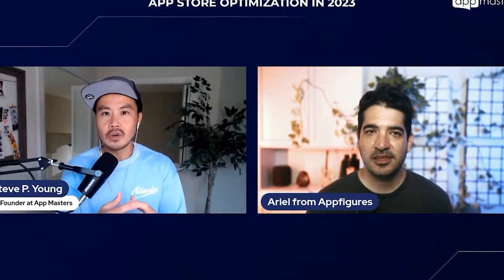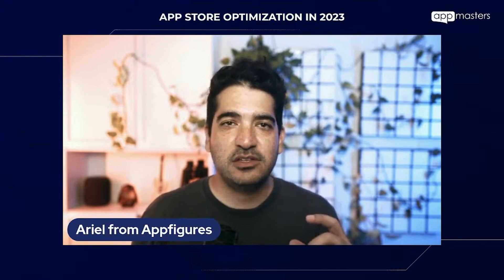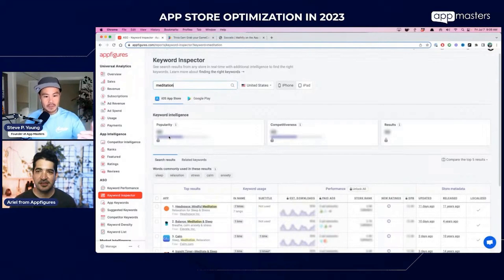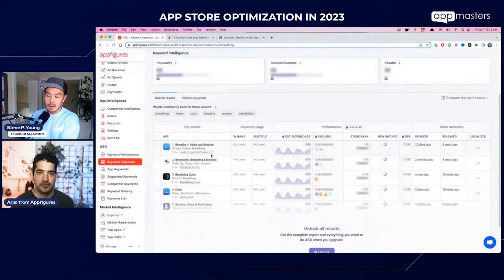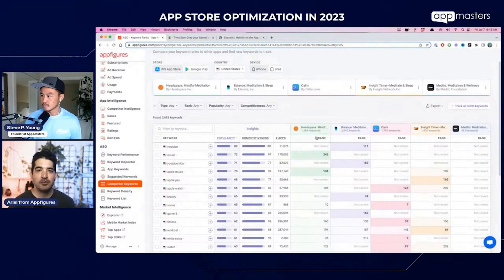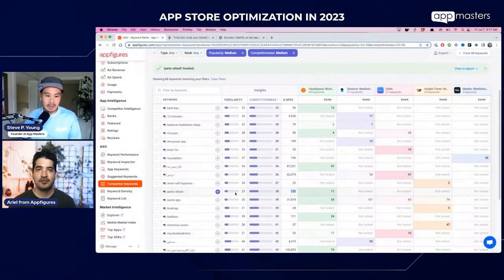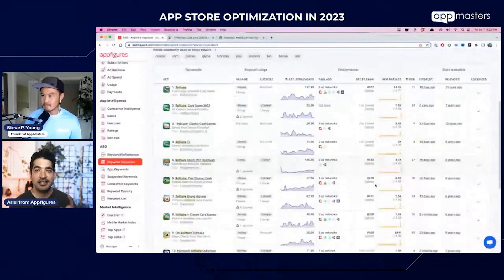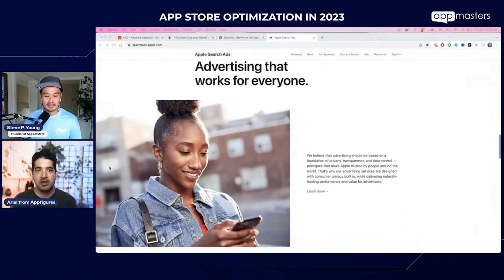Cracking the Code: App Store Optimization for Apps Struggling with Downloads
Welcome to our latest video on App Store Optimization (ASO) strategies for apps with zero downloads!

If you've developed an amazing app but struggle to get it noticed in the crowded app stores, you're in the right place. In this video, we'll dive deep into effective ASO techniques that can help your app gain visibility, attract organic traffic, and ultimately boost your downloads.

Whether you're a seasoned app developer or just starting out, our comprehensive ASO guide will provide you with actionable insights to kickstart your app's journey towards success. Don't let a lack of initial downloads hold you back – implement these proven ASO strategies and watch your app flourish!

If you're ready to take your app from zero to hero, let's get started!